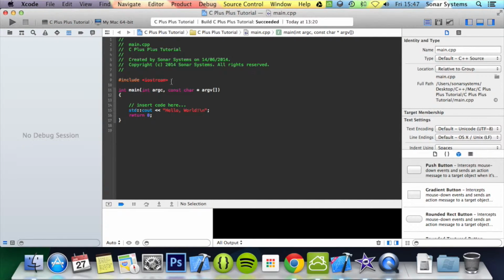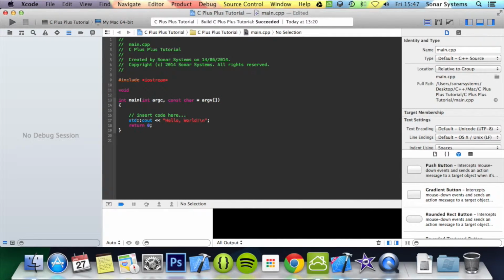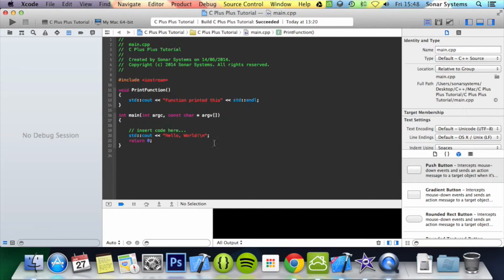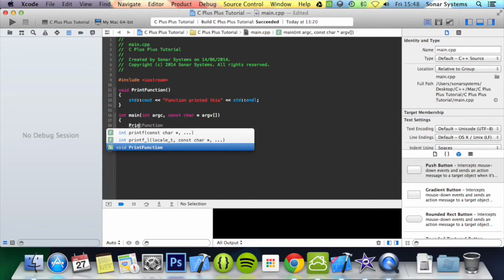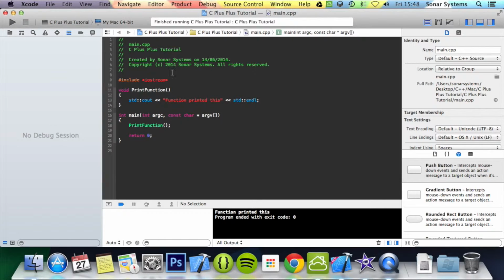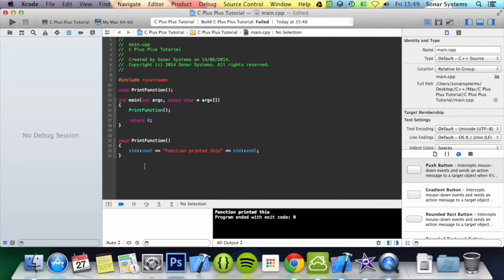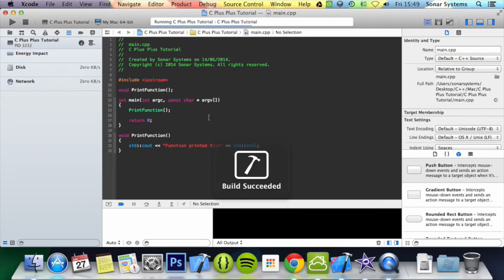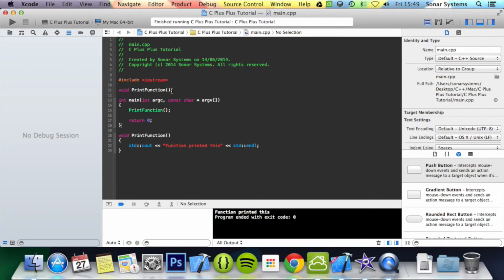C++ Programming Tutorial 29 - Functions